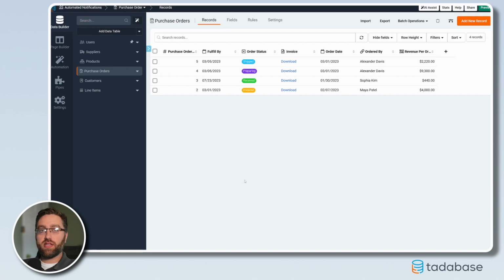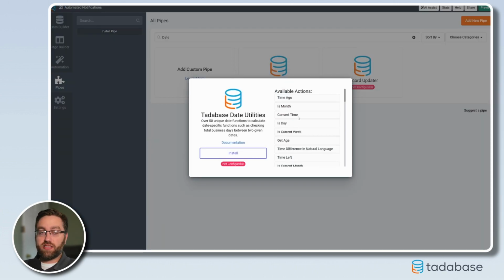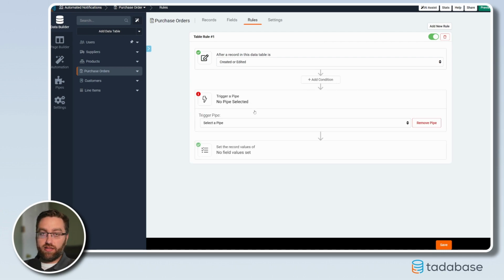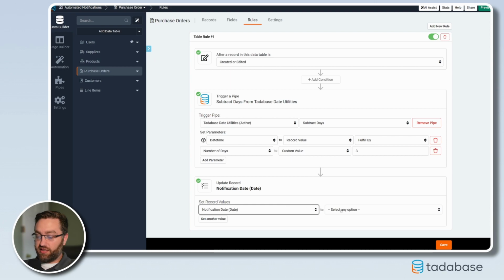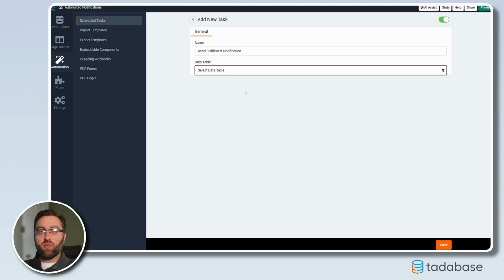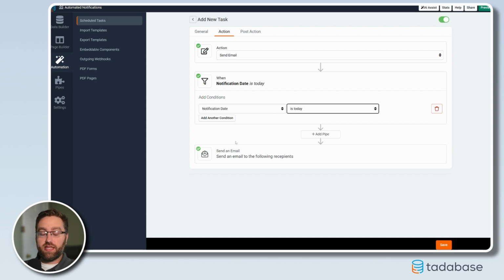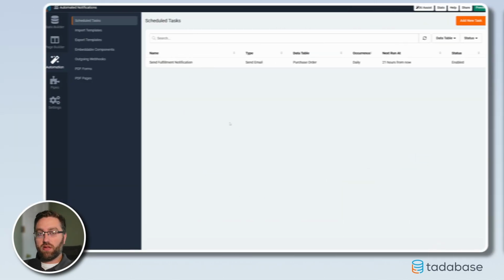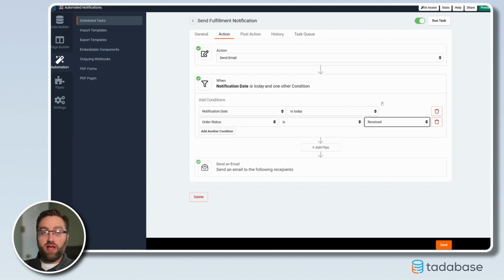Automate your notification emails with Tadabase